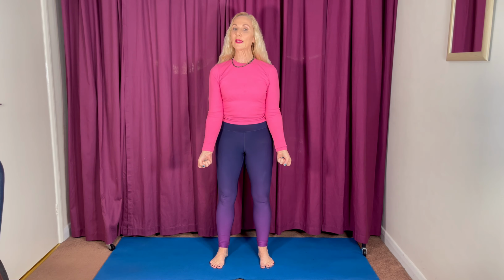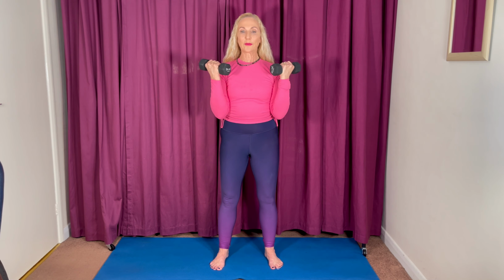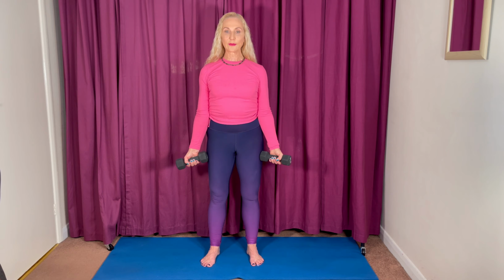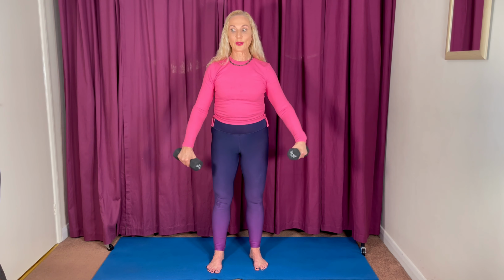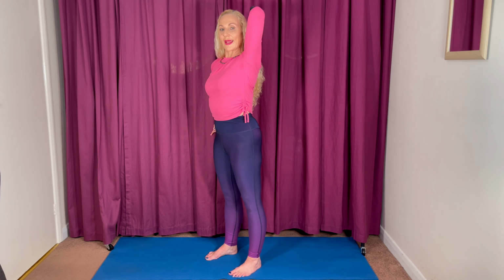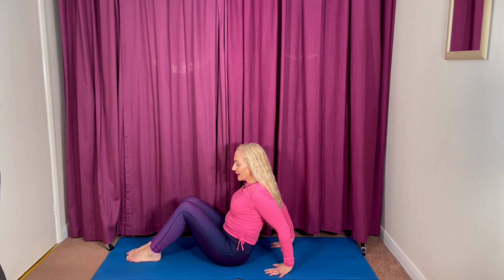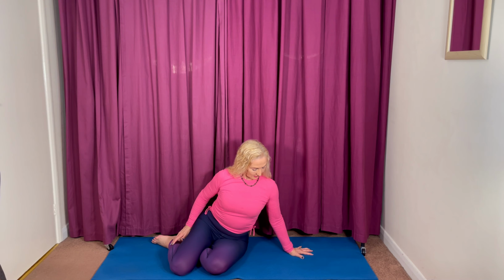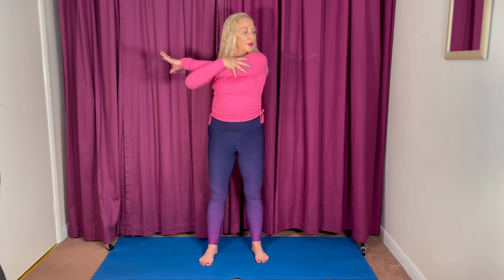15 Minute arm burn workout for stronger arms.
This week we are going to be getting a bit more focused on toning our Arms! In this episode we will be isolating and working various muscles and areas on our arms to strengthen and tone! Watch and move along with me.